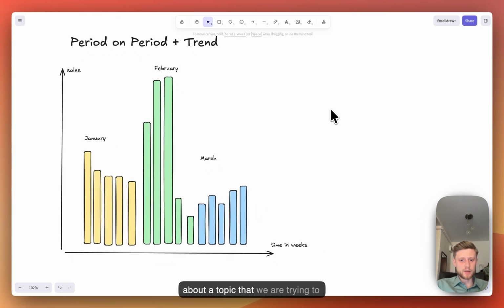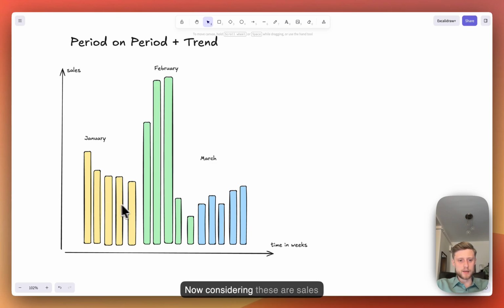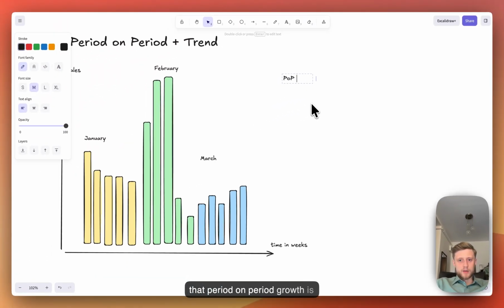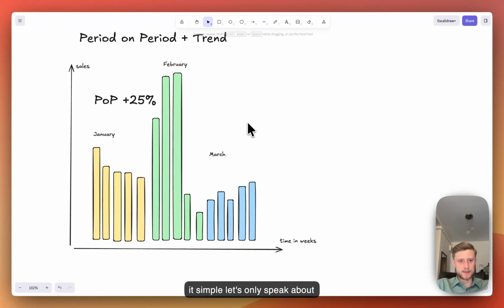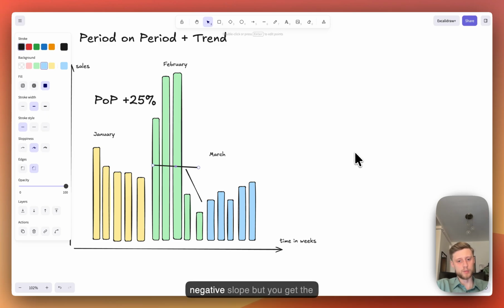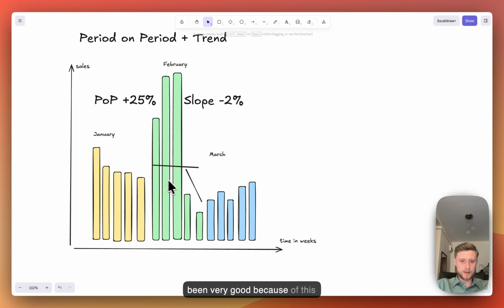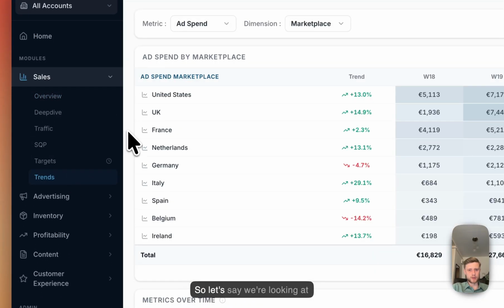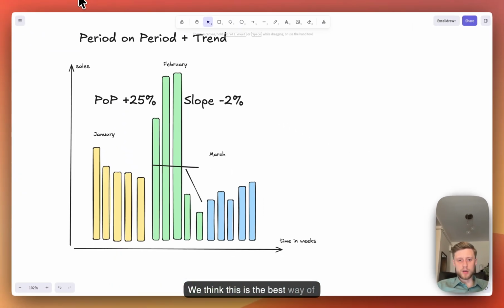Your Sales Are Up 20%, But You're Still in Trouble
Your Amazon sales are up 20% month-on-month. Great news, right? Not necessarily.
Period-on-period (PoP) growth tells you what happened — but it says nothing about where you're heading. In this video, I show why PoP growth and trend (the slope of your daily sales) only make sense as a pair, and how a brand can post +20% growth while momentum is already collapsing.
What you'll learn:
• Why period-on-period growth alone is misleading
• How to read the trend (slope) behind your growth number
• The "growing but decelerating" pattern that predicts next month's decline
• How to use both numbers together as a simple forecasting signal
No AI, no machine learning — just basic statistics most Amazon dashboards don't show you.
Clarisix is CFO-grade commerce performance management for Amazon brands and agencies: P&L by SKU, settlement reconciliation, and the metrics that actually explain your business.